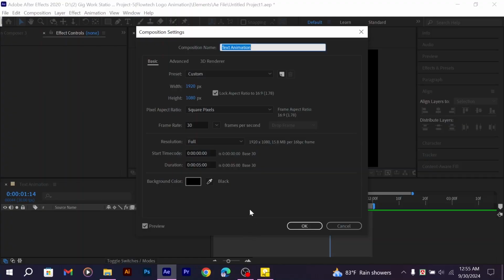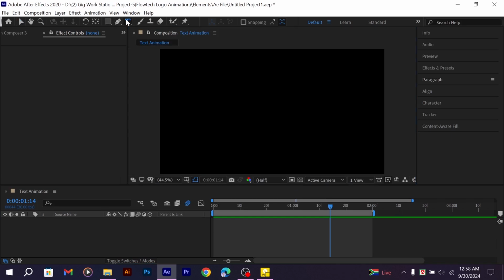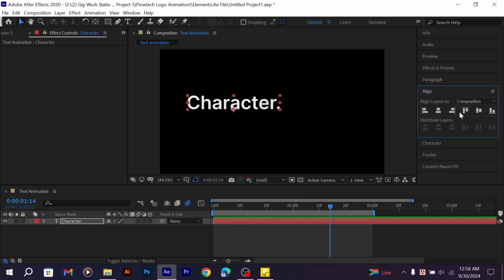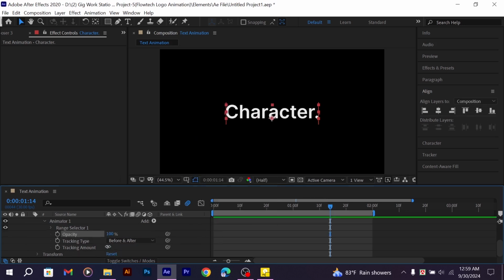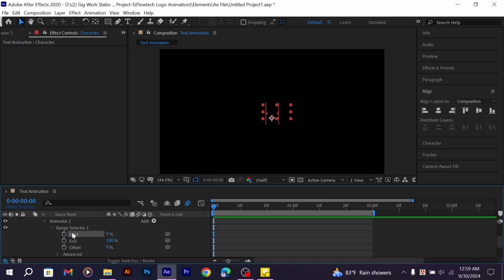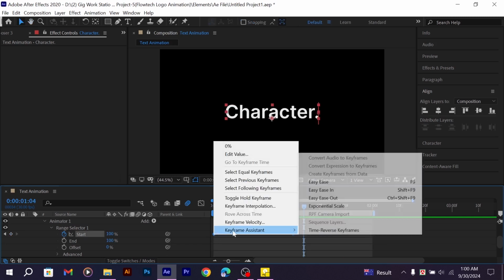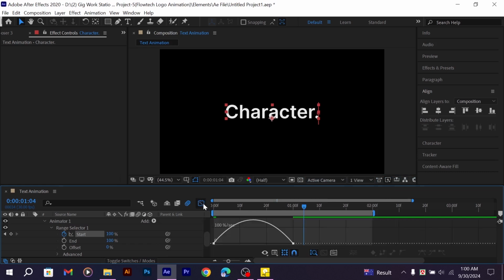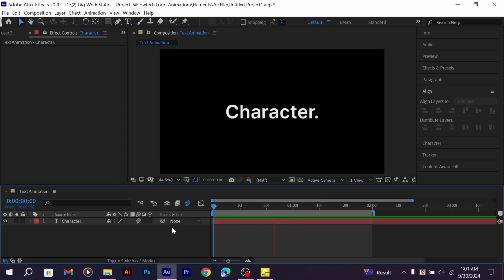Text Animation in After Effects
In this tutorial video I am showing how to create a attractive text animation and how to add glow effects in text in after effects. Text animation is very important in any kind of animation. It make the animation more attractive and eye-catching. You can easily make the text animation by following the process.